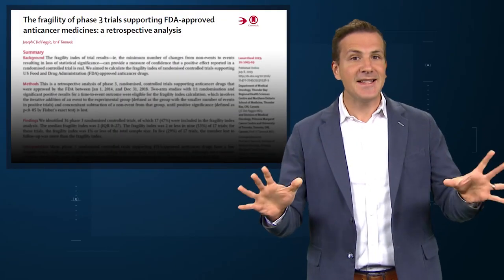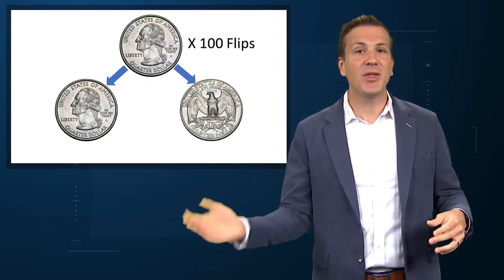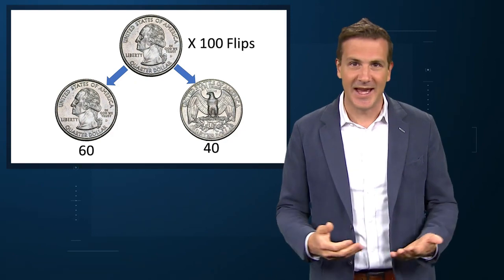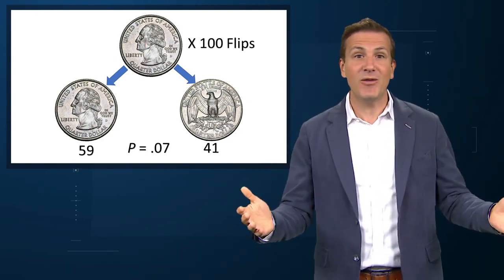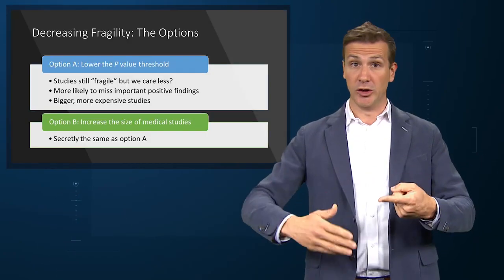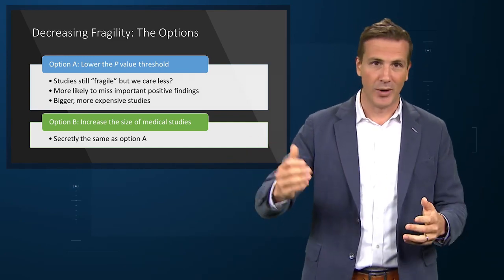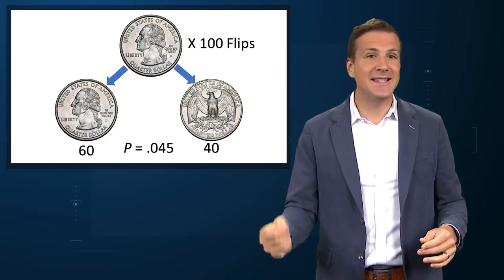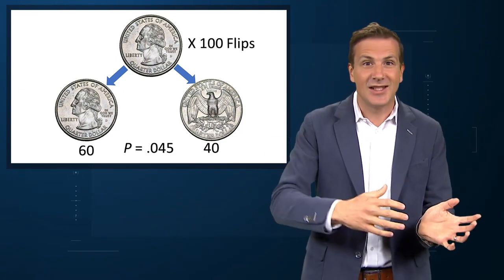We Don't Need the "Fragility Index"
The fragility index is an easy way to criticize a medical study you don’t agree with, but I don’t like it.